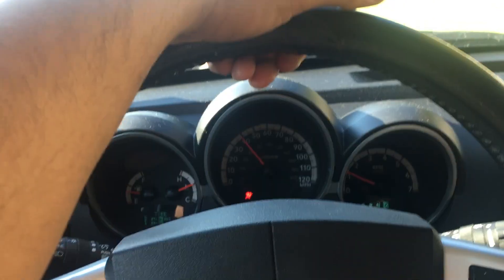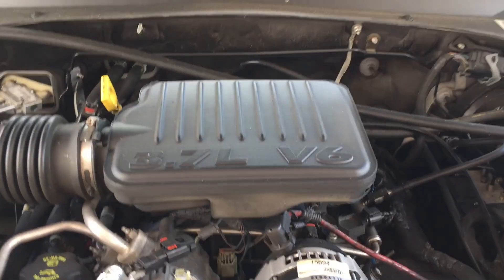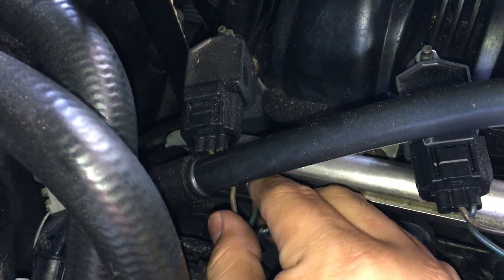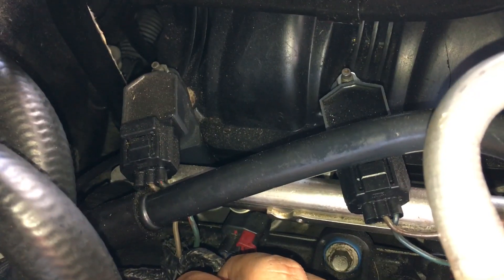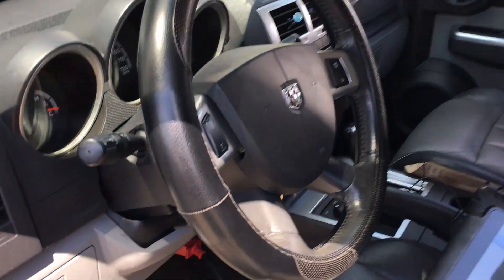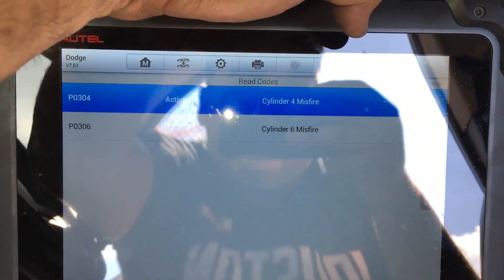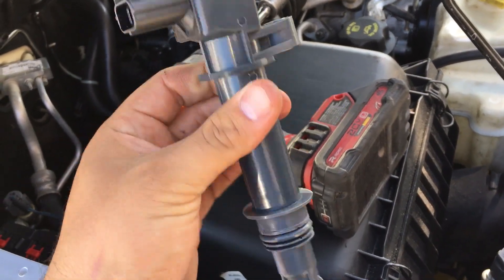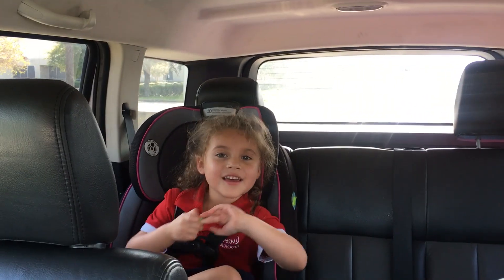DODGE NITRO MISFIRE EASY FIX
So, today I decided to make a video about my 2007 Dodge Nitro 3.7l V6. The vehicle had a misfire with a flashing or blinking Check Engine light and a dtc code P0306 stored. This video is very straight forward and not really complicated. I show you an easy method for diagnosing / troubleshooting a faulty or bad ignition coil, by swapping them with other cylinders and seeing if the misfire follows. I hope you find the video useful or at the least entertaining.